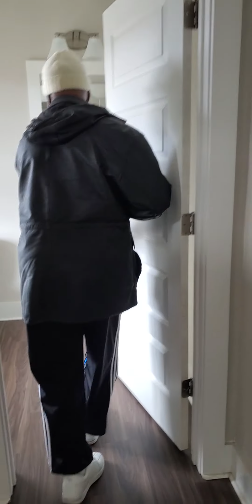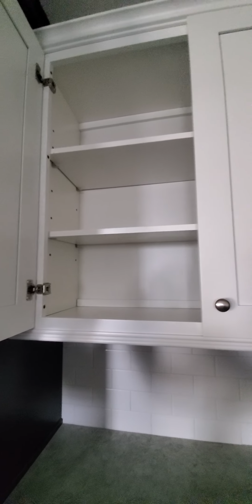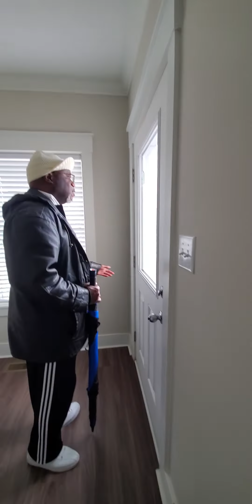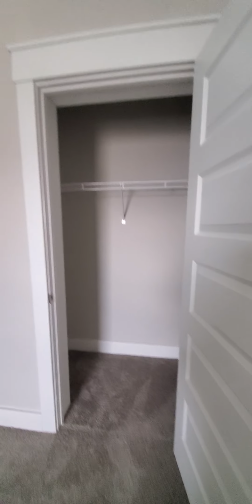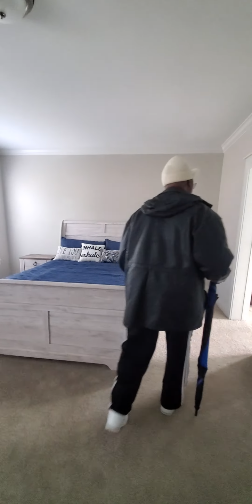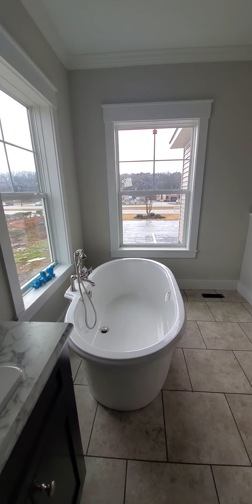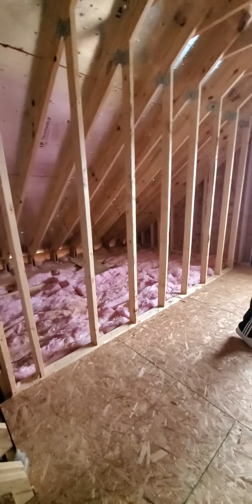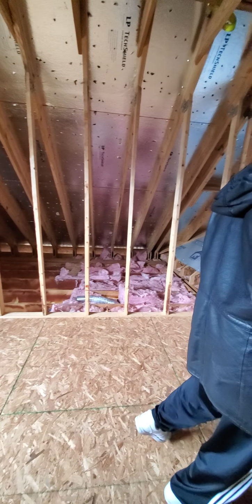Modular Homes of Lancanster Feb 2024 Carolina Country Homes